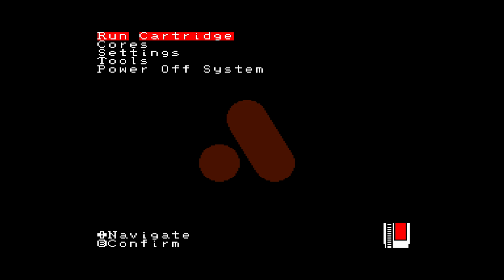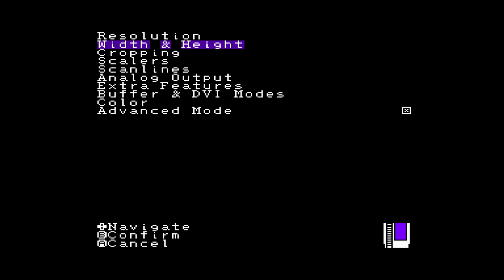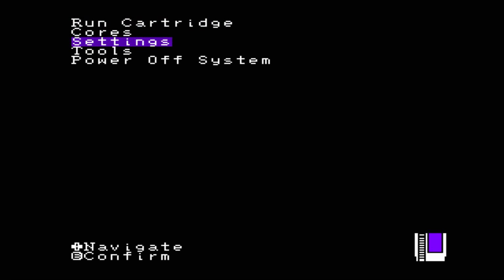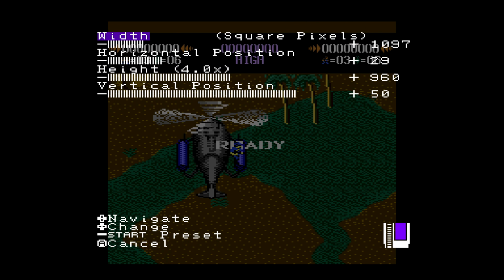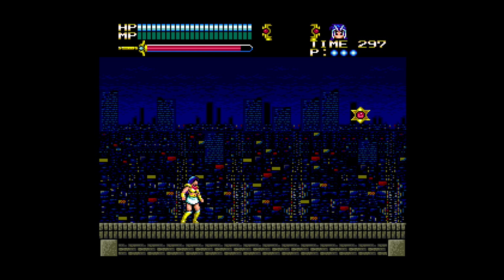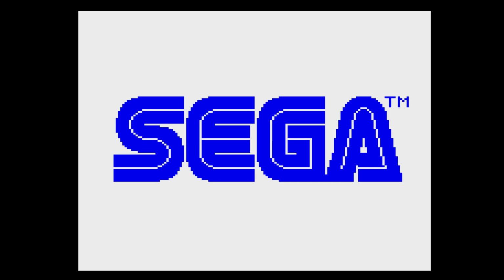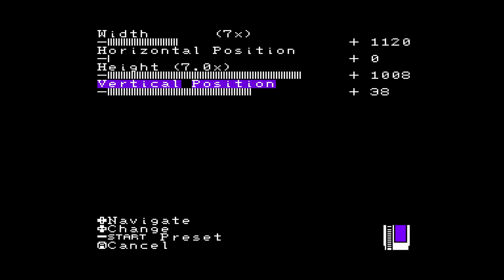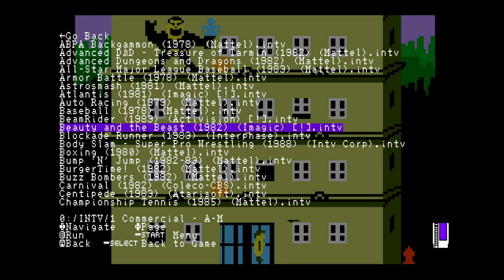Analogue Nt Mini Noir OCD Settings Guide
Get the best possible picture with aspect ratio correction out of your Analogue Nt Mini Noir by using this settings guide.
Below is the link to the in-depth text reference file for all my recommended settings: